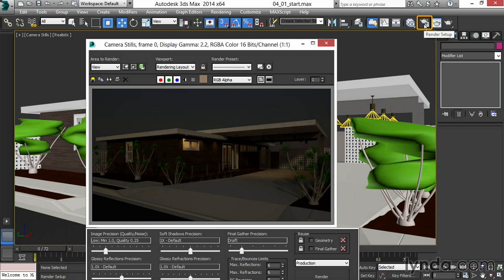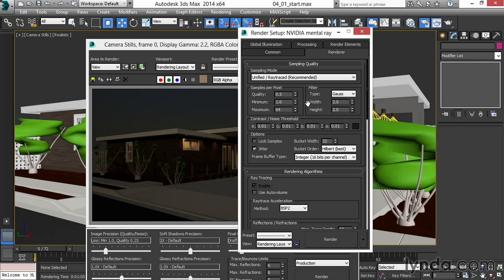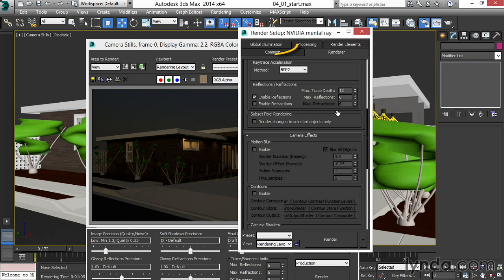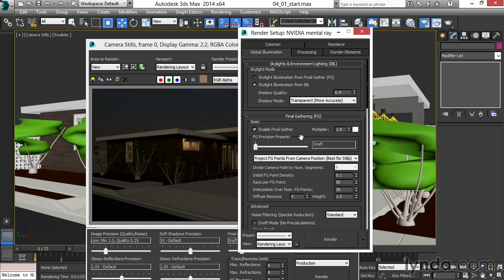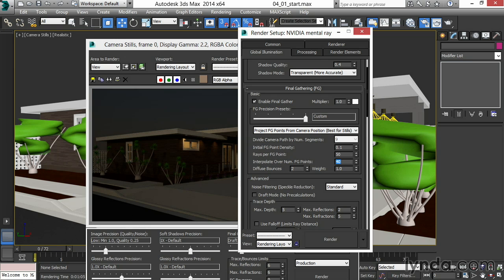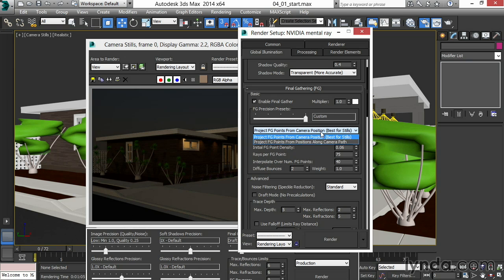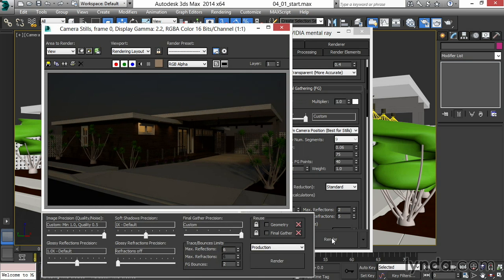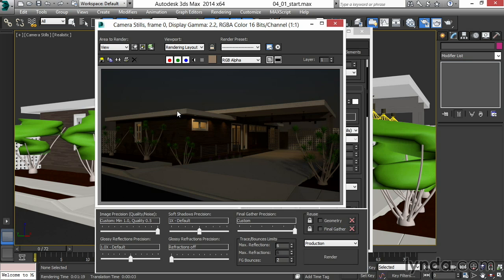05 01 Rendering and optimizing rendering